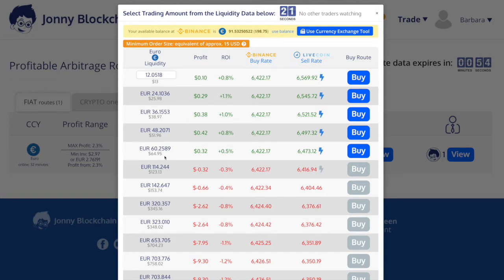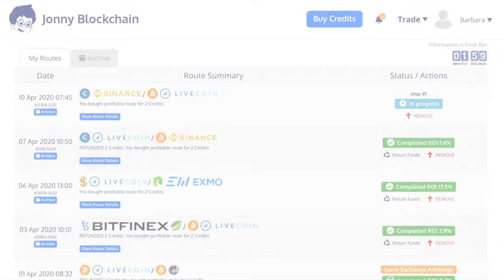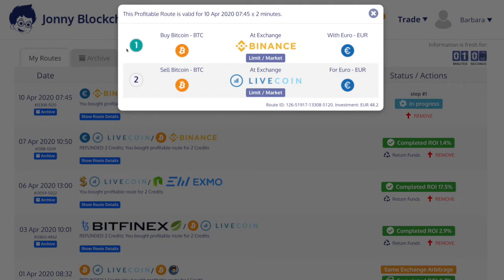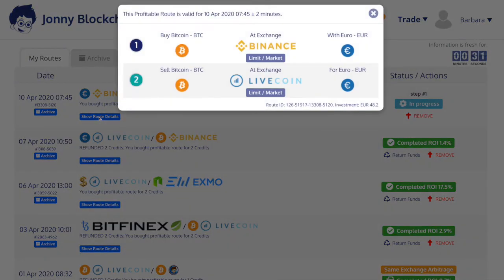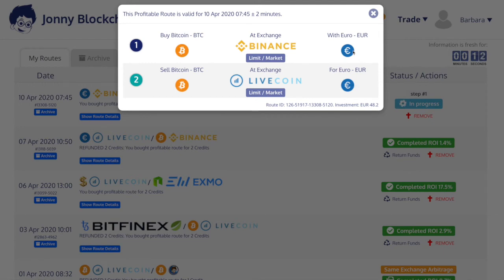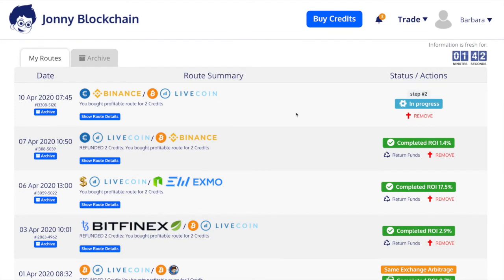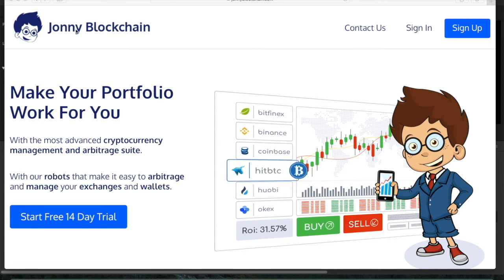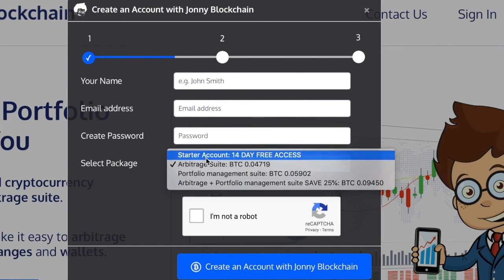Trading the Euro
Euro (EUR) traders speculate on the strength of the Eurozone economy not Barbara she just uses Jonny Blockchain create your free trading account